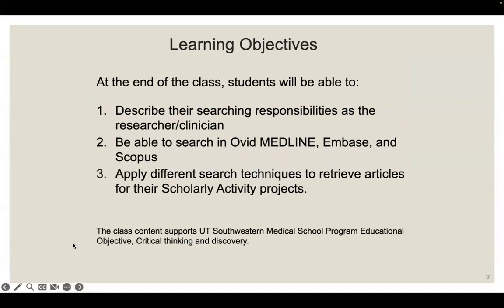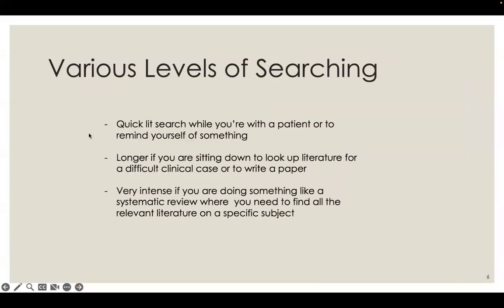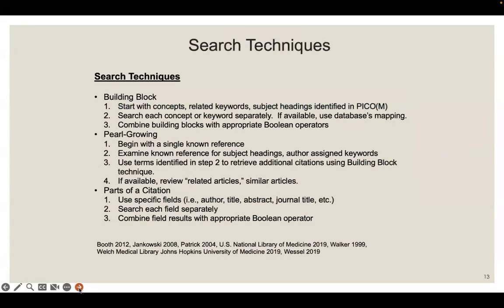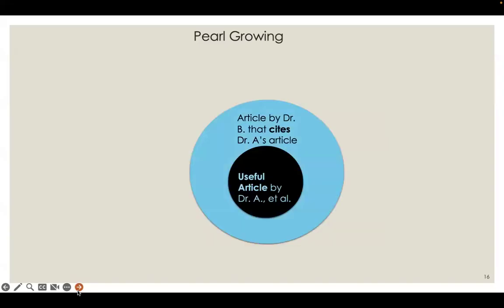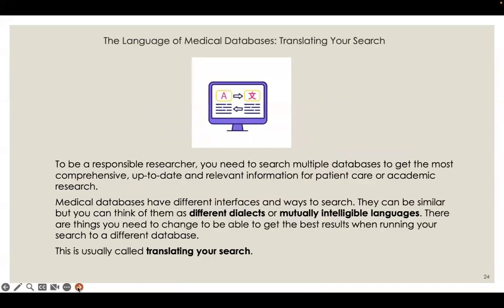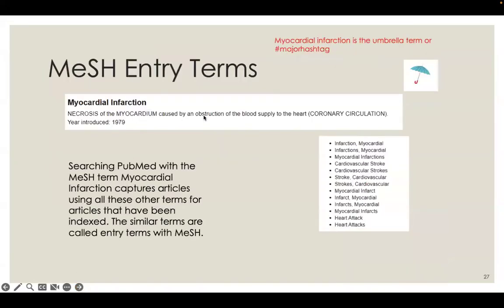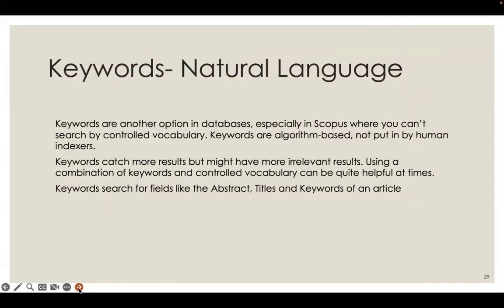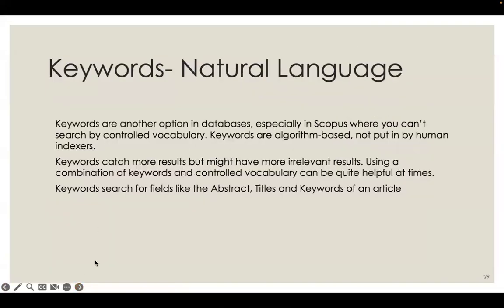Responsible Literature Searching Overview 2025